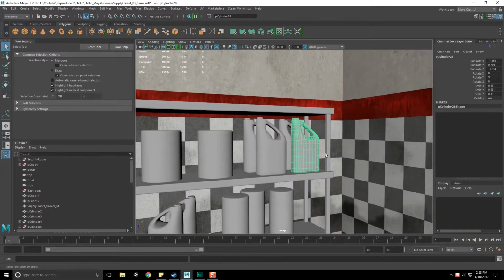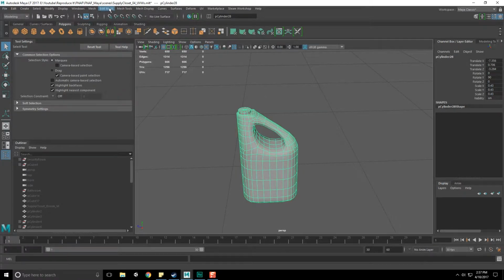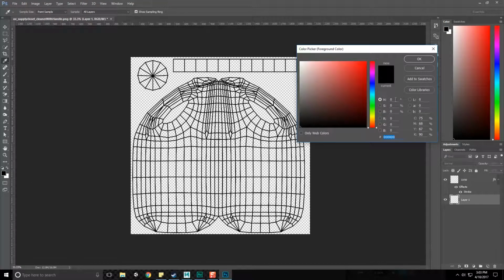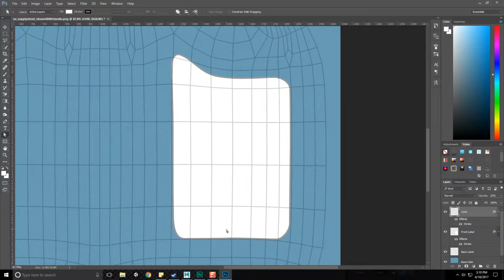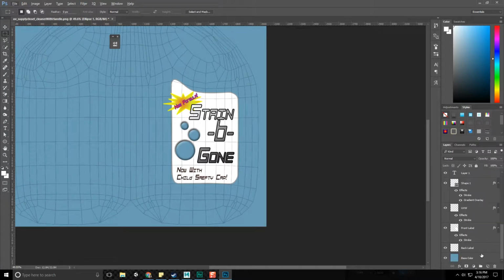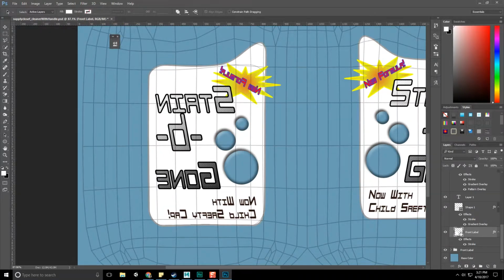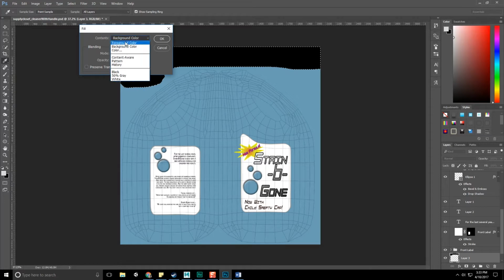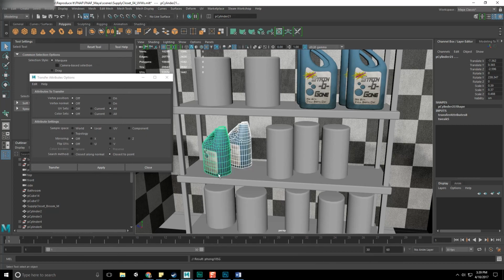FNAF in Unity + Vive - 96 - Bottled Cleaner Texturing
I create the bottle cleaner UVs in Maya LT and create a texture using Photoshop for the impressive product Stain-B-Gone in my implementation of FNAF inside Unity using the HTC Vive.